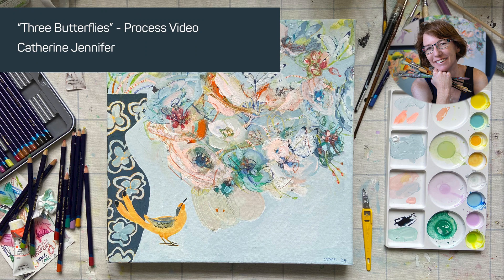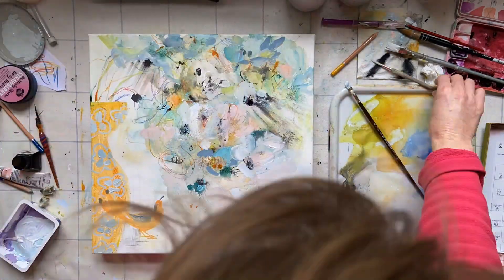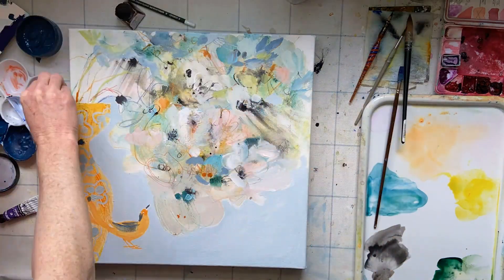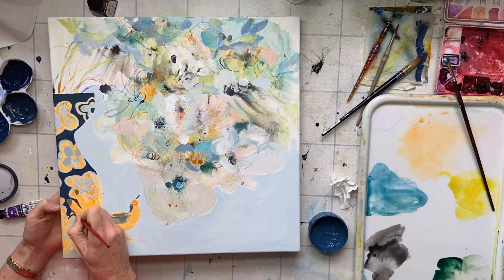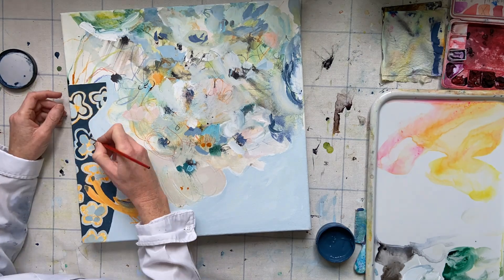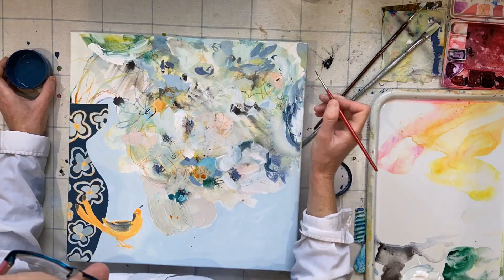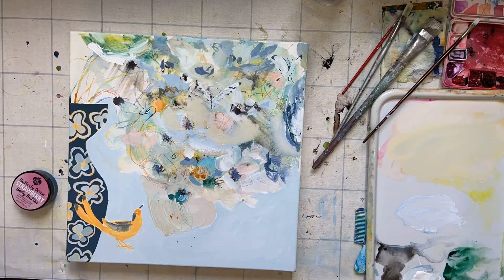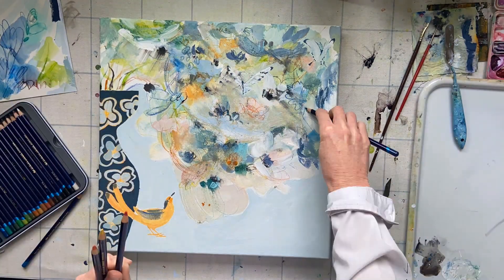Three Butterflies Painting Process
A glimpse into my loose watercolour painting process and how I build up the painting.